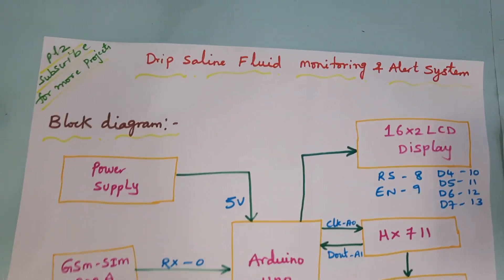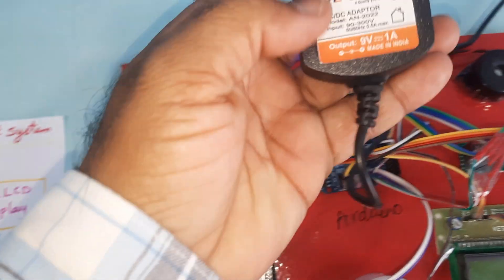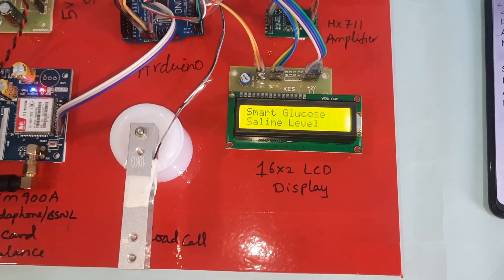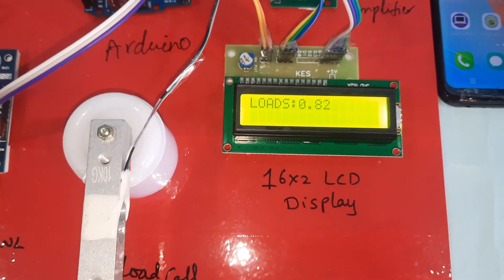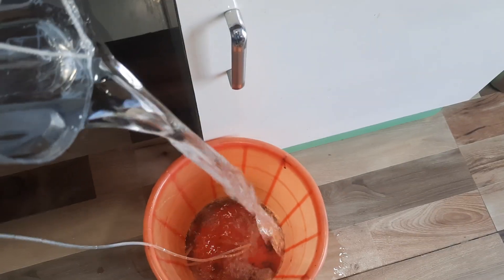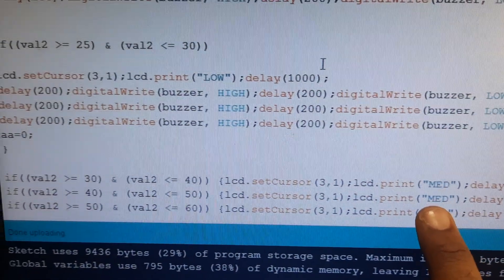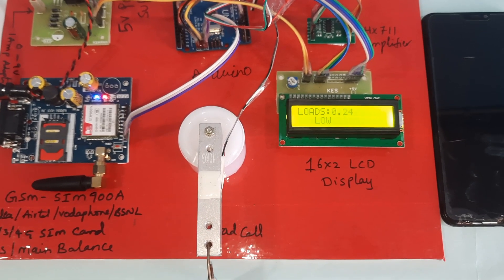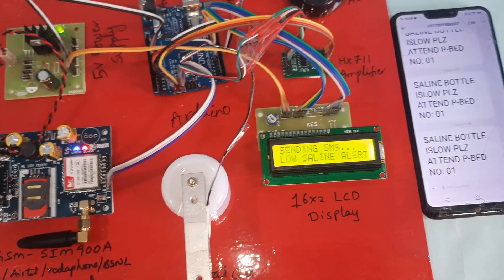Bio-Medical Smart Saline Bottle Level Indicator Monitoring with SMS Notification Alert System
1. Project Abstract / Synopsis
2. Project Related Datasheets of Each Component
3. Project Sample Report / Documentation
4. Project Kit Circuit / Schematic Diagram
5. Project Kit Working Software Code
6. Project Related Software Compilers
7. Project Related Sample PPT’s
8. Project Kit Photos
9. Project Kit Working Video links

1. IOT Based Saline Level Monitoring & Automatic Alert System.

2. IOT-based Saline Bottle Level Indicator designed.

3. IOT Based Saline Bottle Level Monitoring System.

4. IoT BASED SALINE LEVEL MONITORING SYSTEM.

5. IOT BASED SMART SALINE BOTTLE FOR HEALTH CARE.

6. How to create Automatic Saline Level Monitoring System.

7. IOT Weighing Scale with HX711 Load Cell & ESP8266.

8. DIY IoT Weighing Scale using HX711 Load Cell, Nodemcu.

9. Connected Weighing Scale Using HX711 and ESP8266.

10. IoT Based Smart Weighing Machine for Remote Weight.

11. DIY IoT Weighing Scale using Load Cell HX711 & ESP8266.

12. Portable Arduino Weighing Machine using HX711 Weight.

13. Connected Weighing scale using HX711 and ESP8266.

14. 10 Things you can do with your HX711 and Load Cell – Latest.

15. IOT Based Weighing Machine System Using Nodemcu.

16. IOT BASED SMART SALINE BOTTLE FOR HEALTH.

17. Smart Saline Level Monitoring System Using ESP32 And Internet of Things (IoT) technologies.

18. IoT BASED SALINE LEVEL MONITORING SYSTEM – OAIJSE.

19. Smart saline level monitoring system using IOT | Naga.

20. IoT Based Electrolyte level Monitoring System – International.

21. Smart Saline Bottle - European Journal of Molecular & Clinical.

22. Smart saline level monitoring system using IOT – ResearchGate.

23. automatic and low cost saline level monitoring system – IJRET.

24. Intelligent Saline Monitoring System - | International Journal.

25. Smart Saline Level Monitoring System Using IOT Free Essay.

26. Saline Level Indicator - IOSR Journal.

27. IoT based saline level monitoring system.

28. DESIGN AND DEVELOP A MODEL FOR SALINE monitoring system.

29. AUTOMATIC MONITORING AND REGULATING OF SALINE.

30. Raspberry-Pi and IoT based Health Monitoring System – CORE.

31. Patient Assisted Saline Level Monitoring System Using NRF.

32. SMART HEALTHCARE SYSTEMS USING INTERNET – IJESC.

33. Smart saline level monitoring system using IOT | Semantic.

34. Wireless Saline and Health Monitoring – Akhilesh Patil.

35. Live tracking of saline for betterment of patient – International.

36. Smart Saline Level Monitoring System Using Load Cell.

37. An Automated Saline Monitoring System.

38. Improved Saline Level Monitoring System For Patients.

39. Smart Saline Monitoring System – IJRASET.